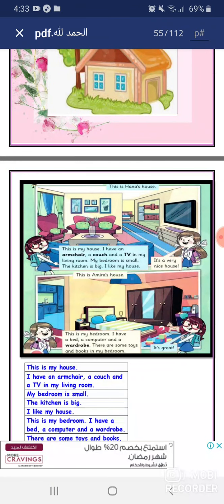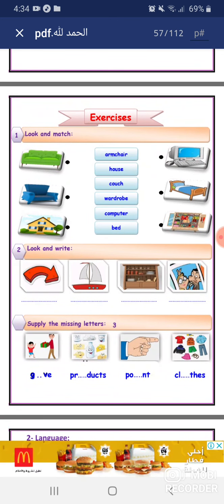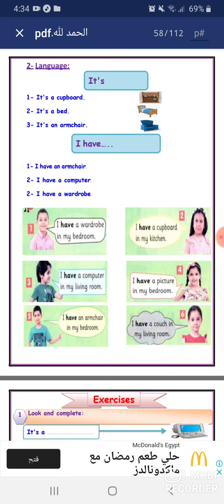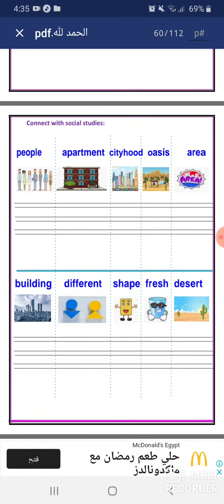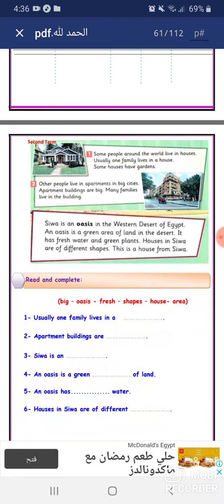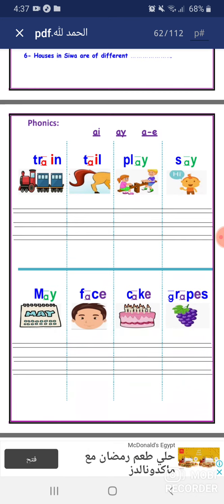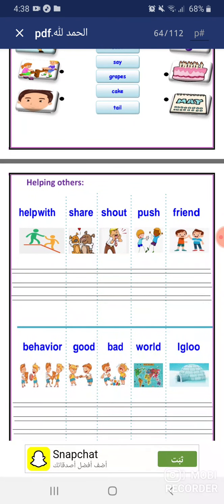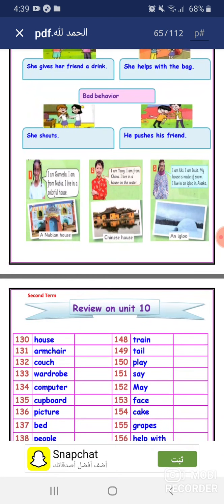unit 10 primary 2